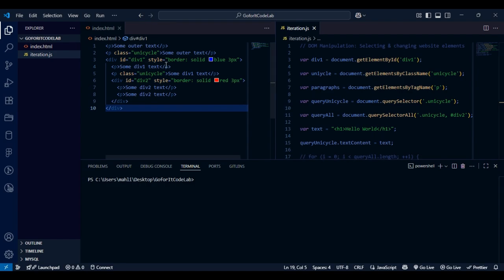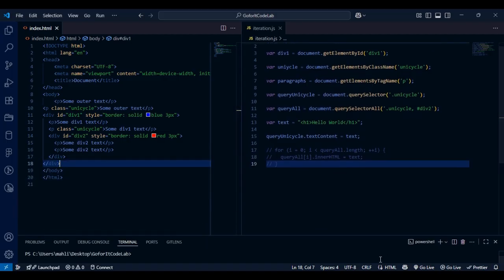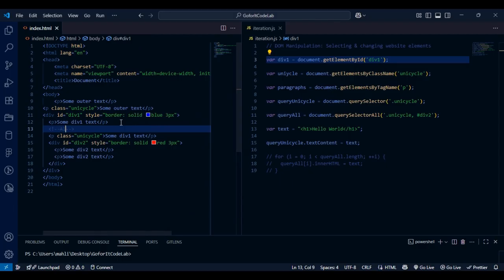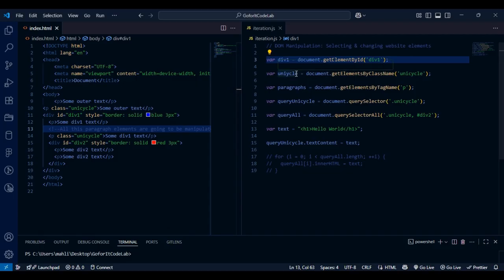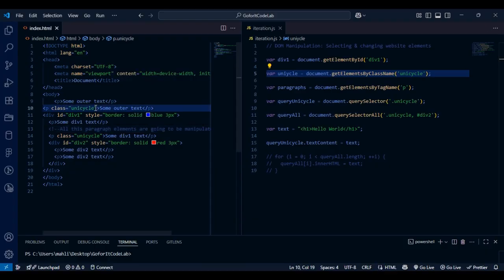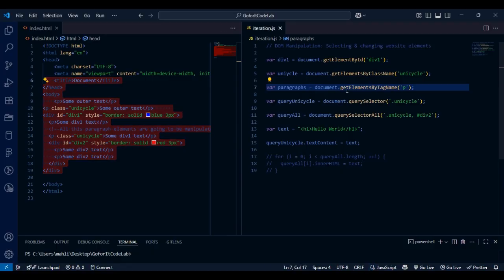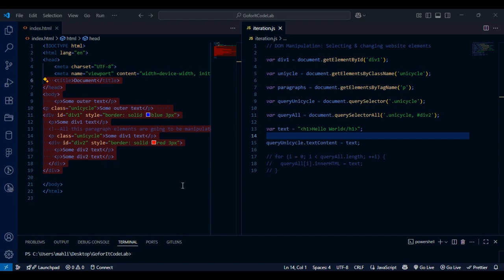Introduction to the DOM: Making Web Pages Come Alive with JavaScript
In this session, we’ll explore how the DOM works as the bridge between HTML, CSS, and JavaScript. You’ll learn how web pages are represented as a tree structure, how to select elements, and how to change content and styles dynamically with JavaScript. By the end, you’ll understand how static websites are transformed into interactive, responsive experiences through DOM manipulation. Let’s bring our web pages to life! 🌐✨